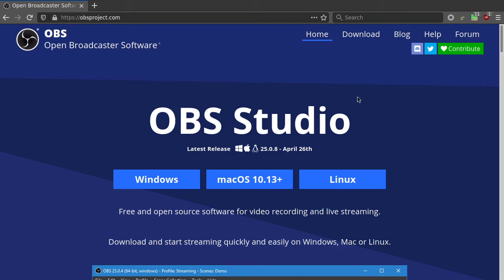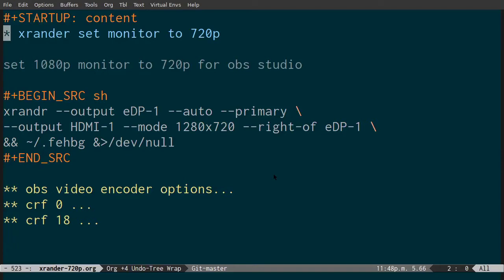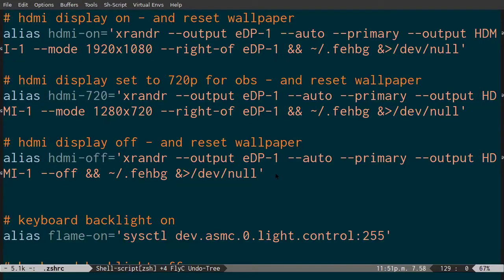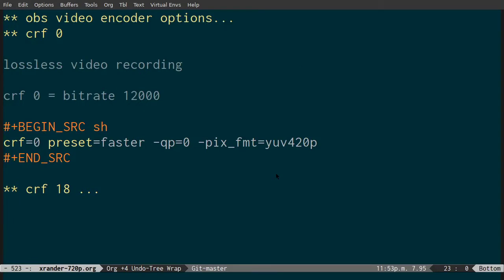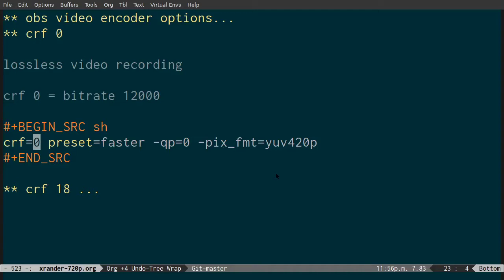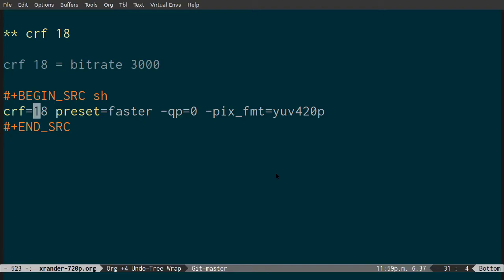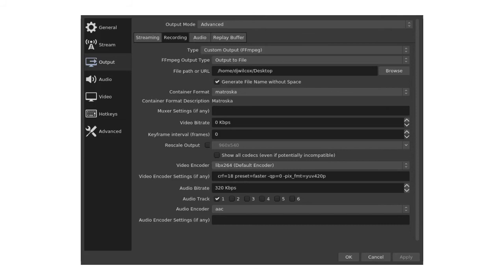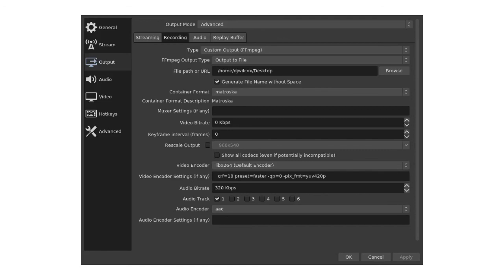obs resize your monitor to 720p before recording and ffmpeg lossless video settings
dont record at 1080 and downscale your video,
resize your monitor to 720p for crisper text and graphics

using xrandr to set your display size,
creating shell aliases for toggle your display on and off

using ffmpeg options for lossless video recording in obs studio even on older hardware

this video was recorded on a 2011 macbook air with an i3 processor
and 4 gigs of ram running freebsd 12.1

i used a crf value of 18 as a custom video encoder option in obs studio,
the video bitrate was 7000 and the file size was 1.1gig

so it might be better to use a higher value crf value between 18 and 23 for a lower bitrate and file size

chapters:

00:00 - obs resize your monitor to 720
01:16 - terminal font rendering
01:54 - xrandr setting your display to 720
05:06 - shell aliases and xrandr
07:15 - ffmpeg lossless video recording
12:56 - video settings
14:51 - output settings